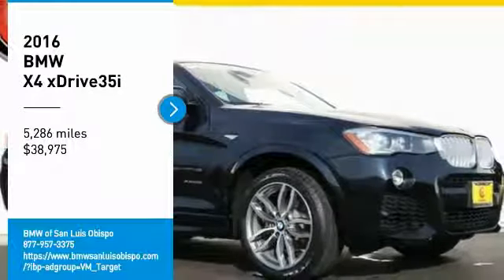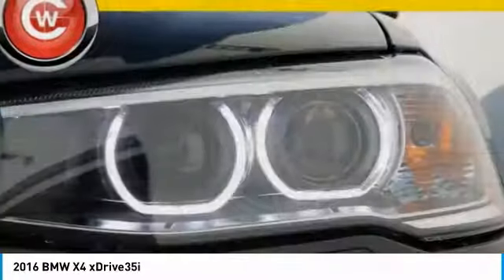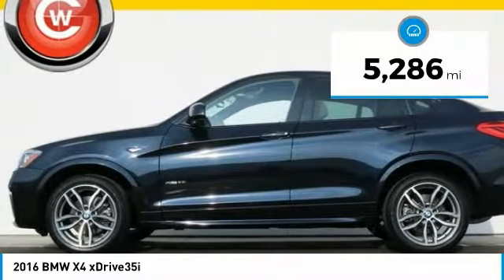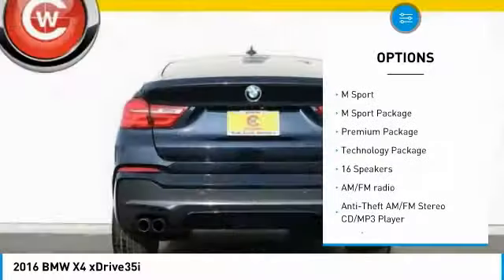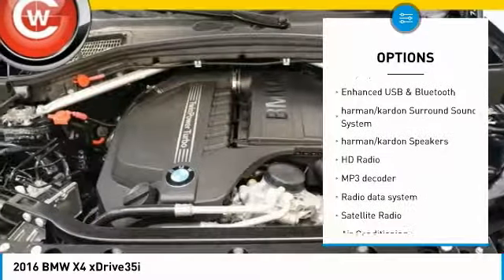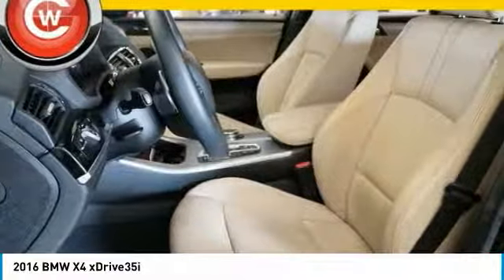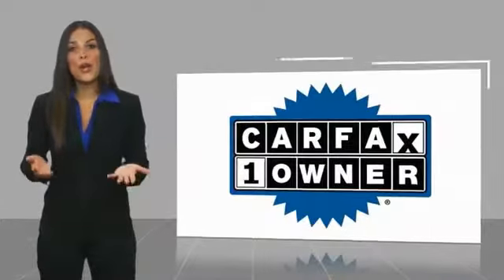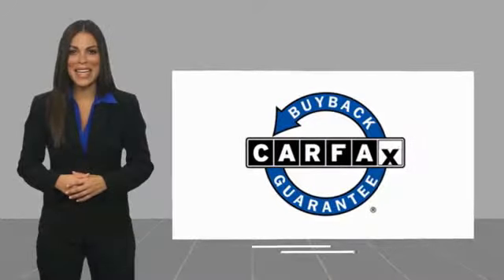2016 BMW X4 2016 BMW X4 xDrive35i FOR SALE in San Luis Obispo, CA U5404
Carbon Black Metallic 2016 BMW X4 xDrive35i AWD 8-Speed Automatic Sport 3.0L I6 DOHC 24V TwinPower Turbo   We Develop Outstanding Relationships Where Everybody Wins --- In developing our founding commitment ( The CardinaleWay ), we selected key words that are as meaningful to you as they are to our mission. One of those is relationship. With every introduction, we are looking, not for a single transaction, but to develop a relationship with our customers...not just a good relationship, but an outstanding relationship that will outlast your car. Another key element is that everybody wins. In a time when most people believe winners create losers, we endeavor to satisfy everybody involved. It means knowing our product well and our customer even better. It means listening and caring and understanding that people buy their second-most expensive item from people they trust. Recent Arrival! 19/27 City/Highway MPG   Reviews:      Powerful and fuel-efficient engines; comfortable ride; solid construction. Source: Edmunds     Powerful and fuel-efficient engines; engaging handling; upscale interior; hatchback-style utility. Source: Edmunds     Long list of standard features; richly trimmed interior; seductive coupelike appearance. Source: Edmunds  Vehicle price and availability are subject to change without notice.